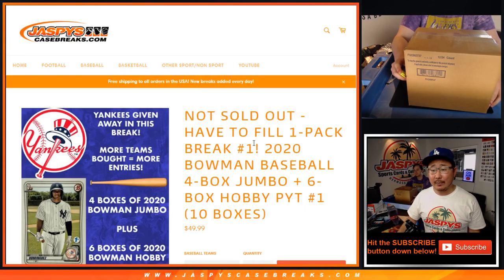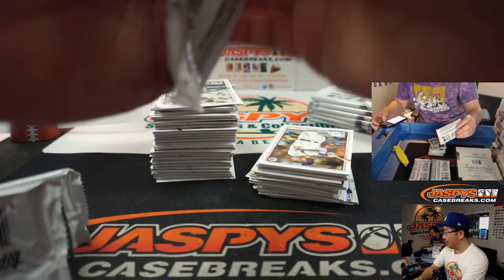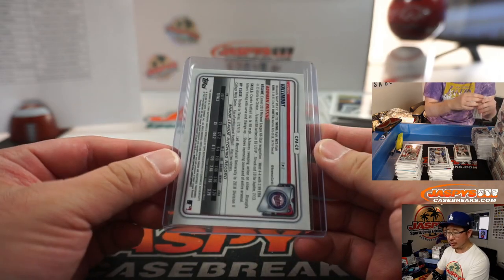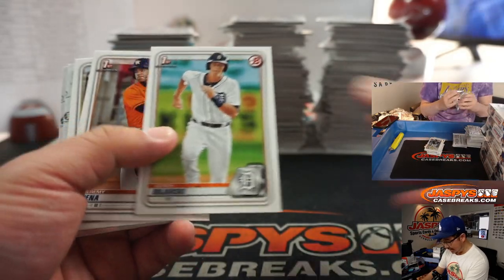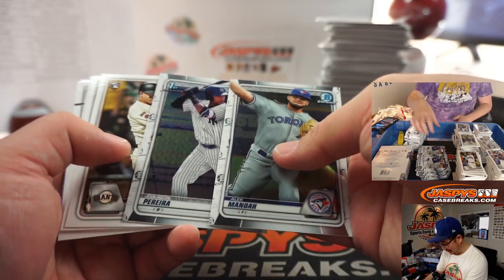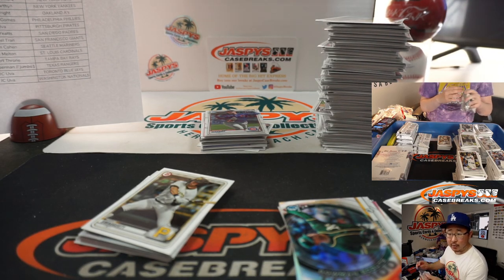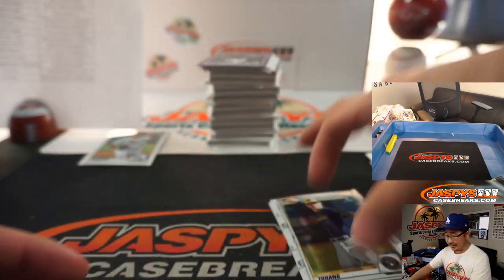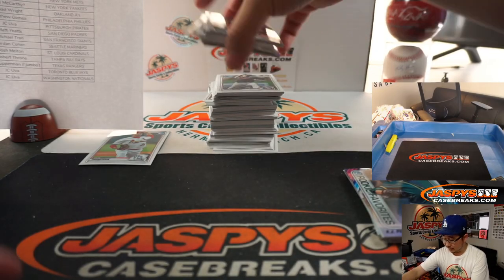Fr, 05.22.20 || 10Box (Mixer) PYT #1 || 2020 Bowman Baseball (MLB)